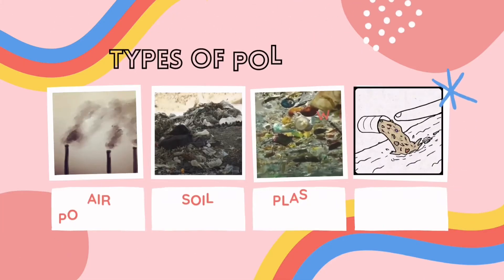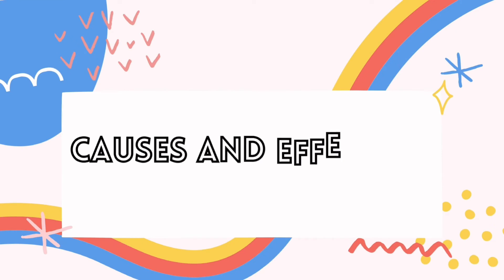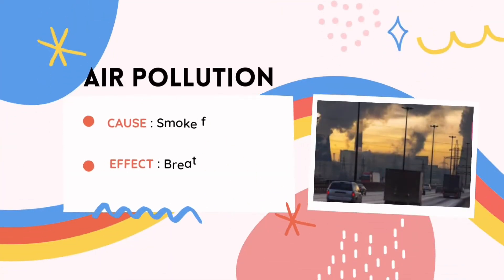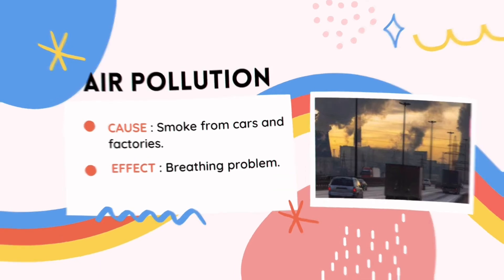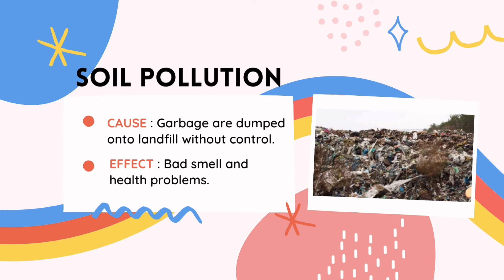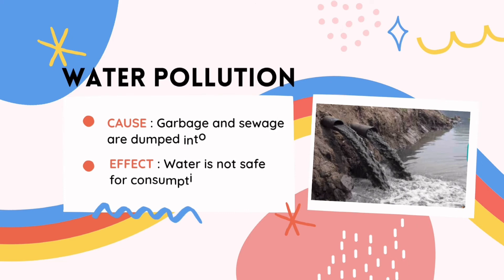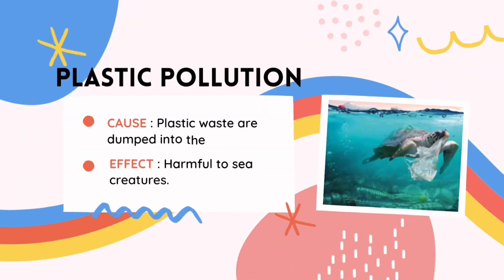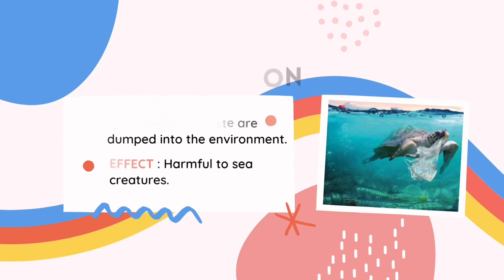ENGLISH YEAR 5 PPKI UNIT 6: GO GREEN, HELP CLEAN (CAUSES & EFFECT OF POLLUTIONS)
😊 Please leave a comment of what you think about the video. I would appreciate it.

English Year 5
Learning Disabilities
Unit 6: Go Green, Help Clean
English Learning Disabilities Year 5 Text Book

Pictures: Courtesy of Google images, Canva
Background Audio : This is Happy  by OrangeHead

Edited using Canva, Inshot and Capcut.

Miss Kerry Rosdi